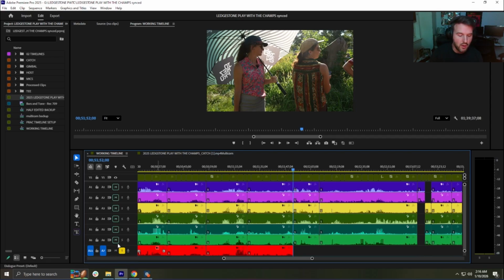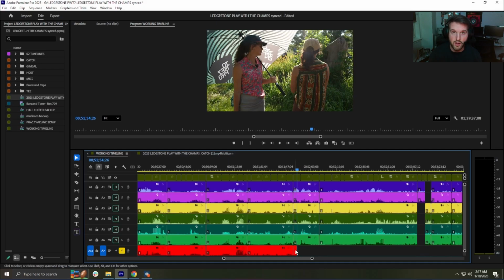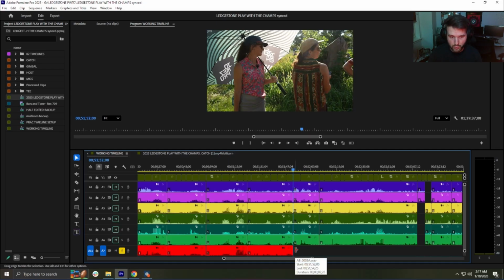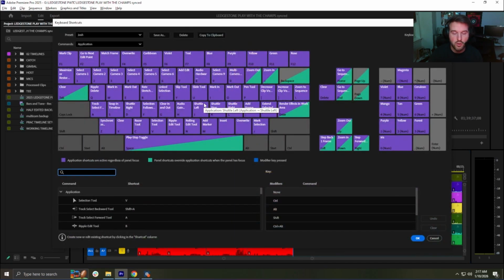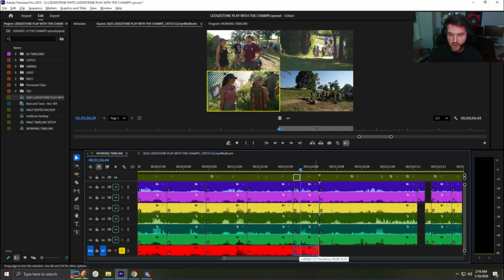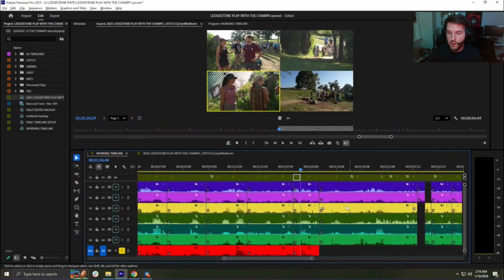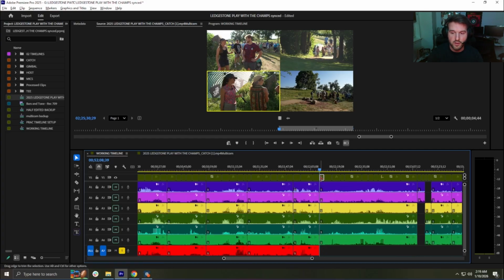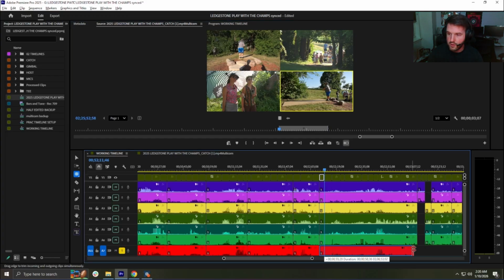Premiere: Adding New Audio Source to an Already Edited Multi-Cam Sequence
Little tutorial for if you forgot to add in all of your audio sources before you started editing...